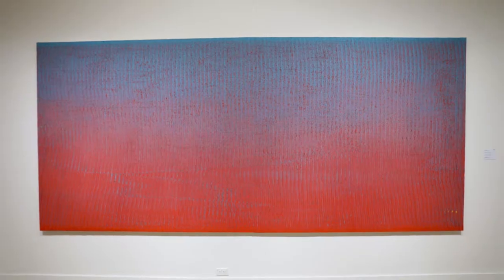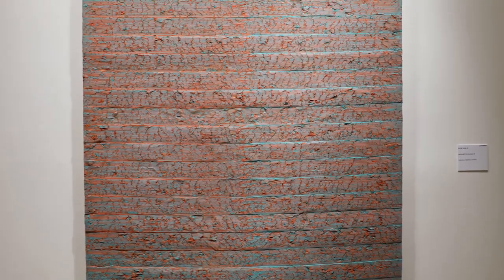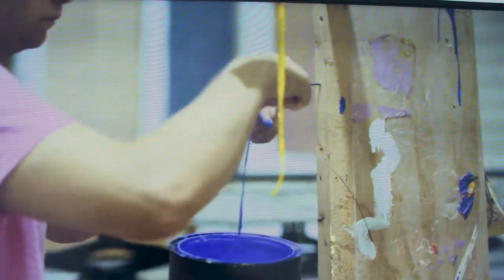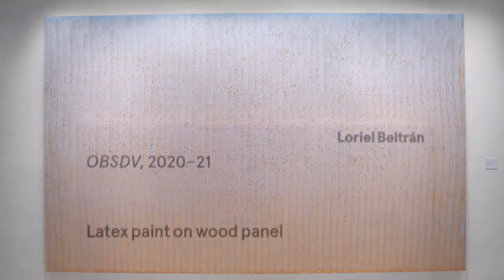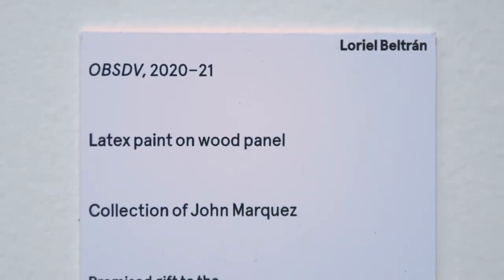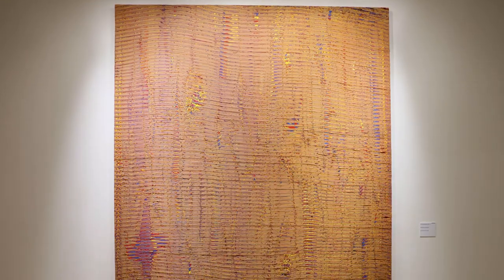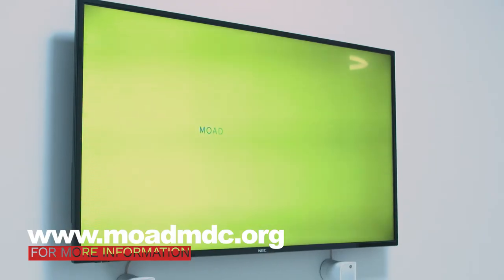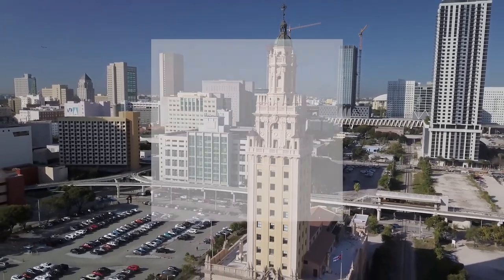MOAD Loriel Beltran